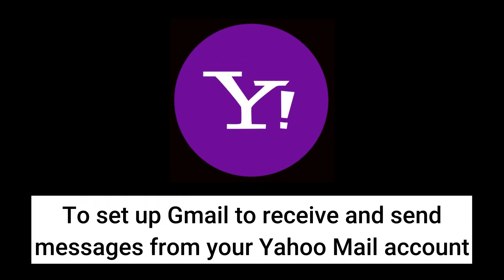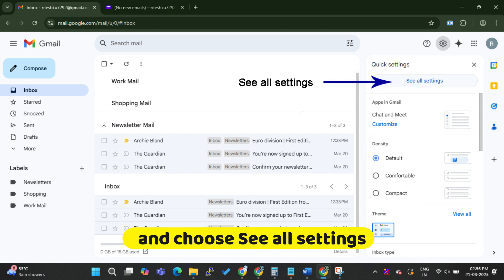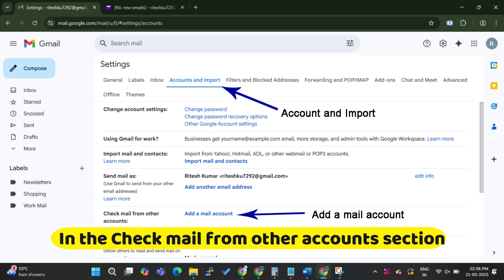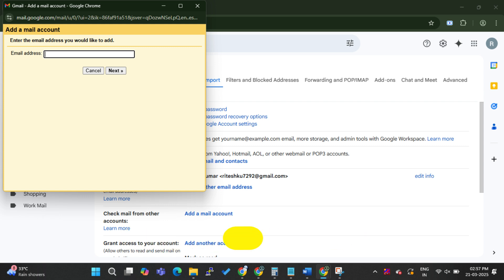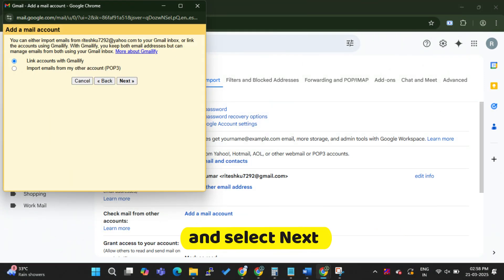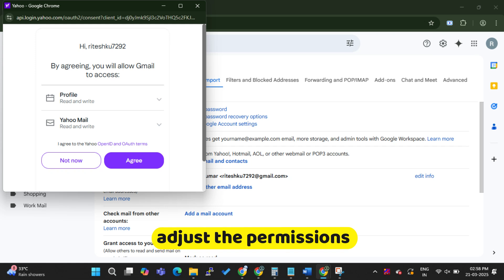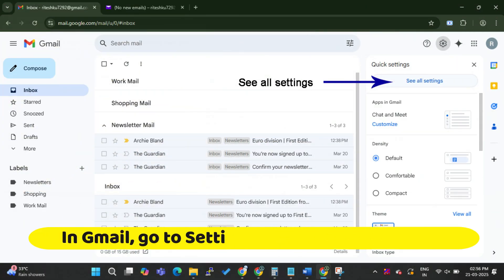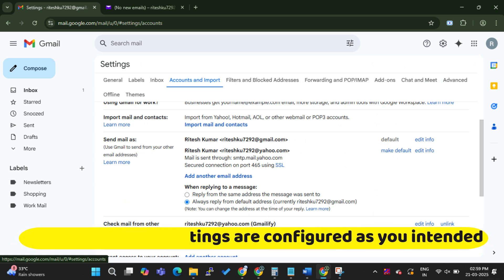How to Access Yahoo Mail in Gmail | How to add Yahoo Mail to Gmail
In today’s tutorial, I’ll show you How to Access Yahoo Mail in Gmail.

To set up Gmail to receive and send messages from your Yahoo Mail account:

In Gmail, select the gear icon and choose See all settings.

Select Accounts and Import.

In the Check mail from other accounts section, select Add a mail account.

Select Link accounts with Gmailify and select Next.

In the Yahoo Mail login screen, enter your username and password, adjust the permissions, and then select Agree.

In the You've been Gmailified window, select Close.

In Gmail, go to Settings - Accounts and Import to verify that the settings are configured as you intended.